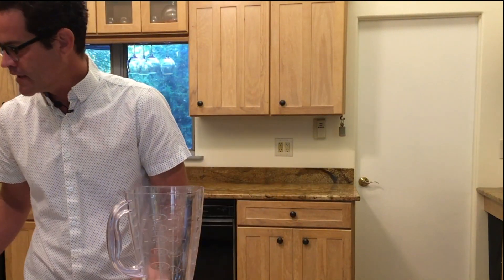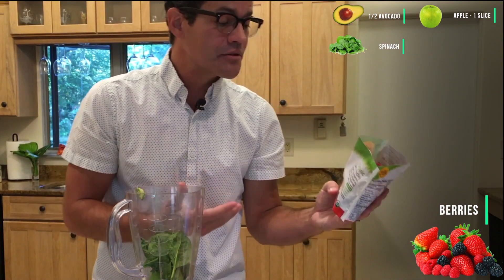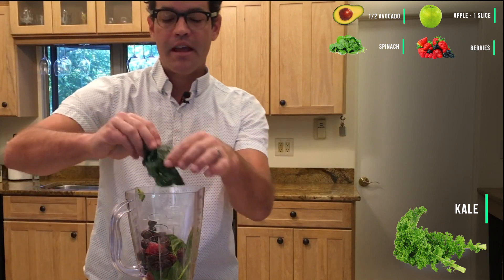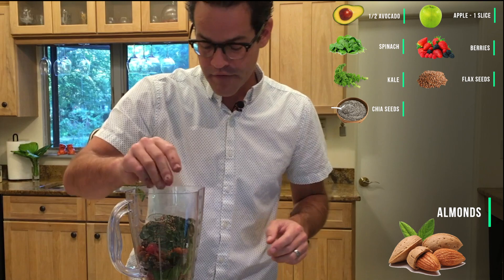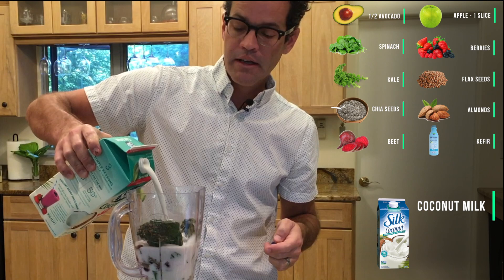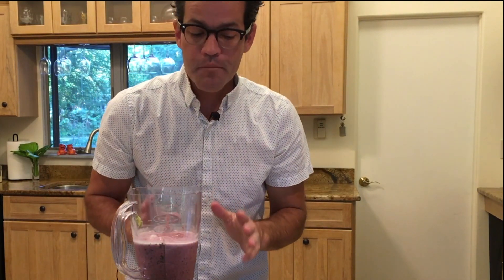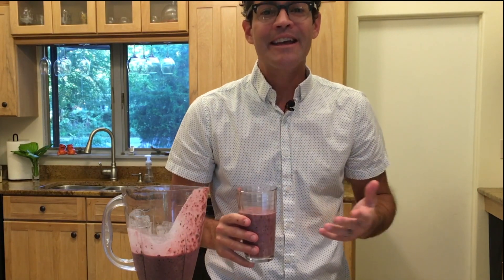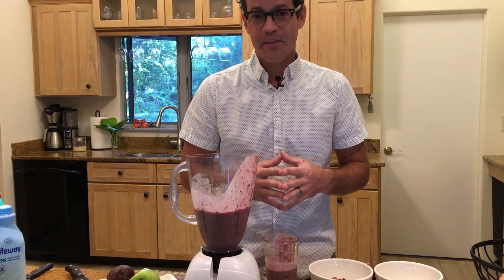My #1 Master Tip To Lower High Blood Sugar Fast (EASY DRINK!)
In this video Dr. Ryan Shelton shares his Number 1 Tip for lowering blood sugar fast (and naturally!).

DRINK THIS AND LOWER BLOOD SUGAR (ingredient details in the video so make sure to watch!)

Coconut milk
Kefir
Almonds
Flax Seeds
Berries
Apple
Beet
Chia Seeds
Kale
Spinach
1/2 Avocado

Add a little ice and adjust coconut milk for the perfect consistency that you desire.
The Single Best Daily Habit To Reverse Type 2 Diabetes

SUPPORT HEALTHY BLOOD SUGAR WITH BLOOD SUGAR PREMIER